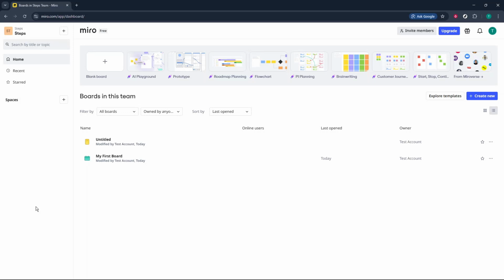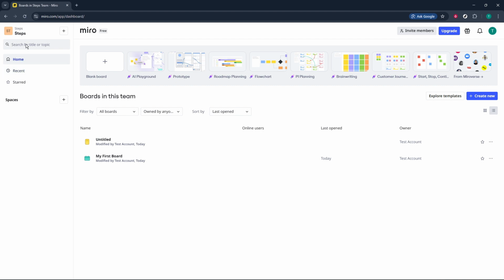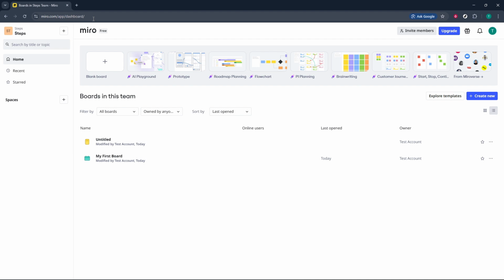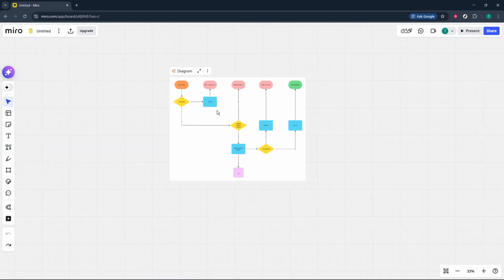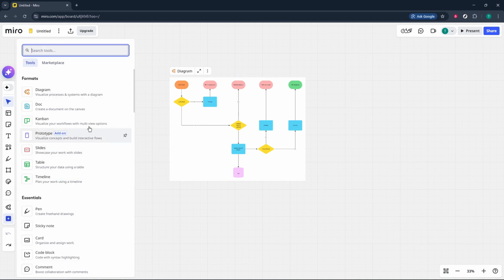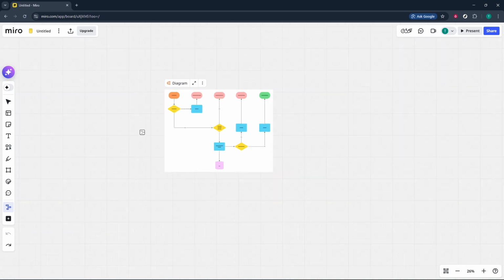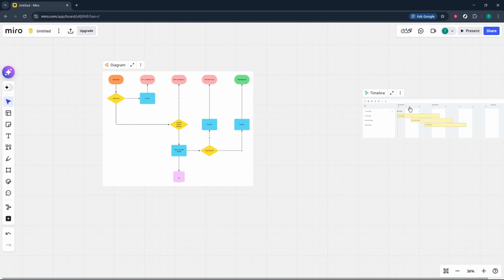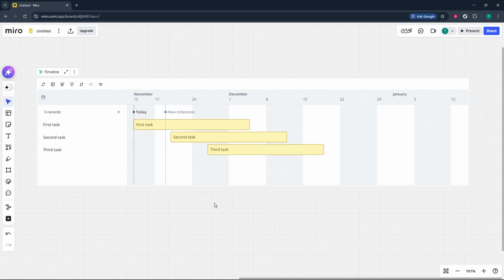How To Create A Timeline In Miro (Quick Guide)